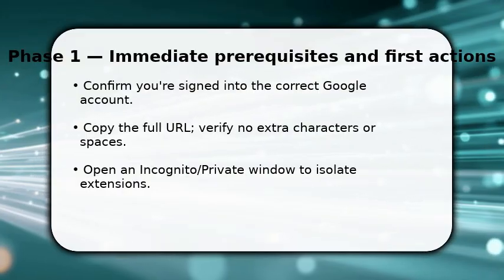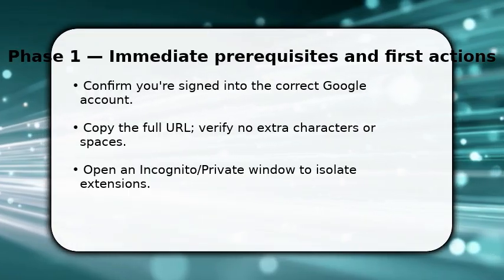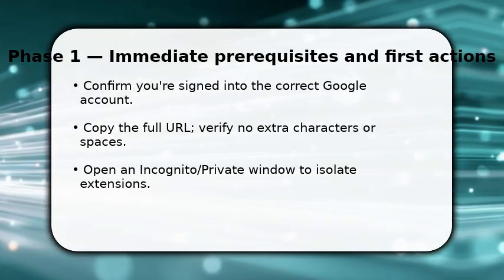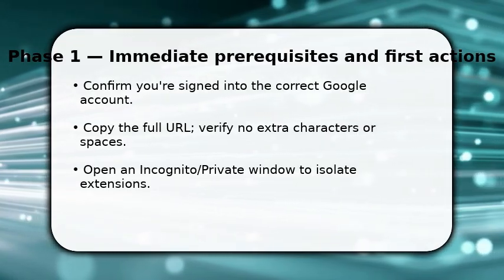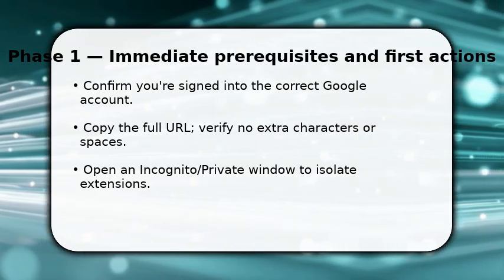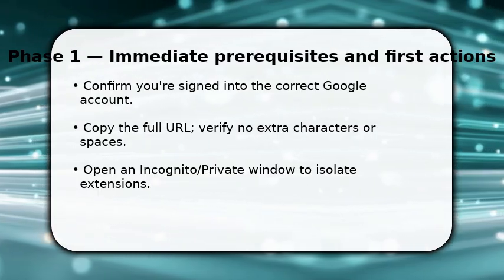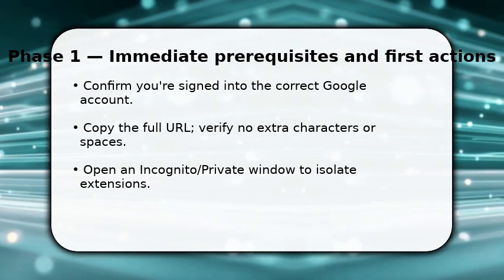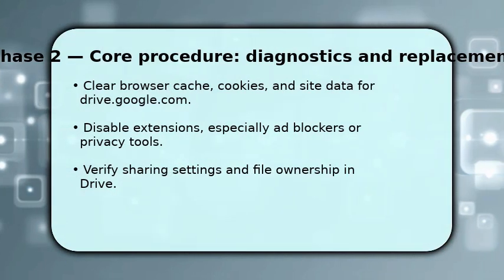How to Fix Google Drive the Requested Url Was Not Found on This Server (easy Method)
How to Fix Google Drive the Requested Url Was Not Found on This Server (easy Method) | 🔒 Surfshark VPN Deal — Stay private and secure. $1.99/mo + 3 Months Free ▸

Learn how to resolve the common error 'Requested URL was not found on this server' when using Google Drive. This quick guide provides step-bythy solutions for fixing connectivity issues, ensuring your files are accessible and securely stored.

Google Drive Error, URL Not Found Issue, Fix Connectivity Problem with Google Drive, Accessing Files on Google Drive, Secure File Storage in Google Drive